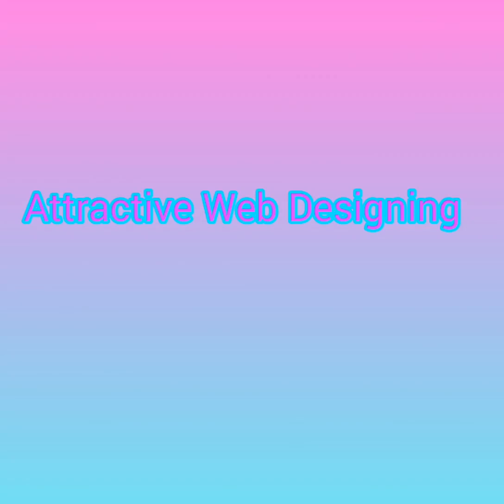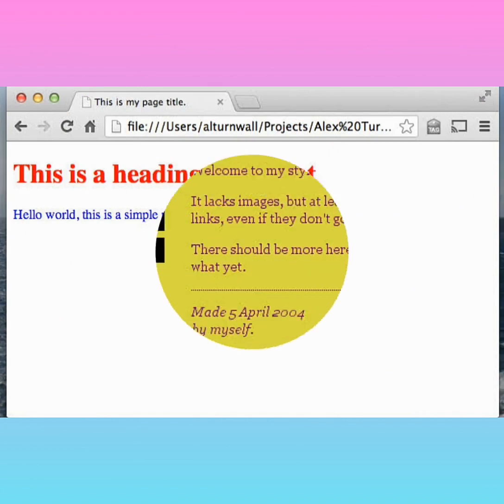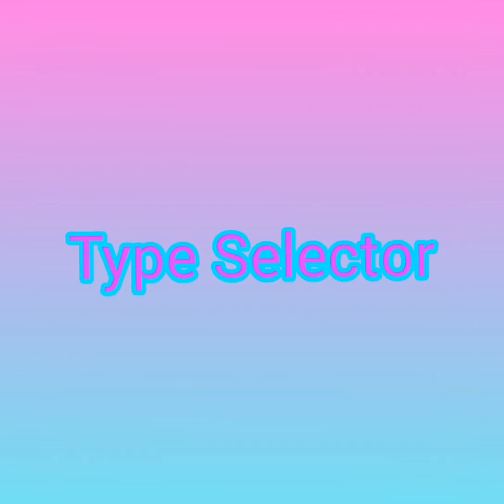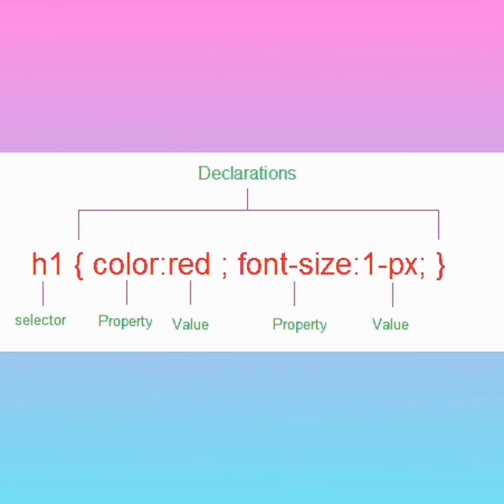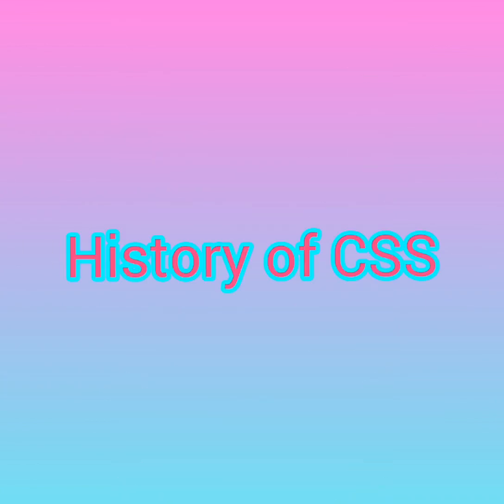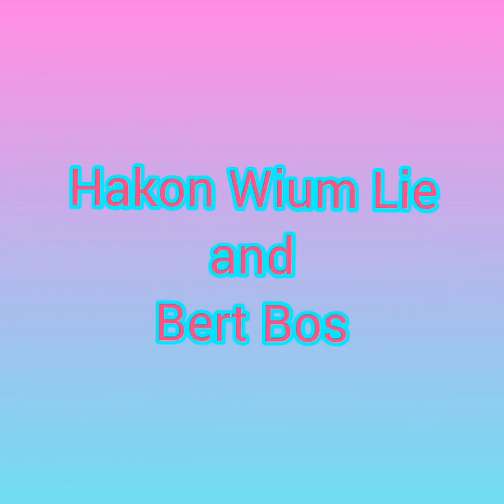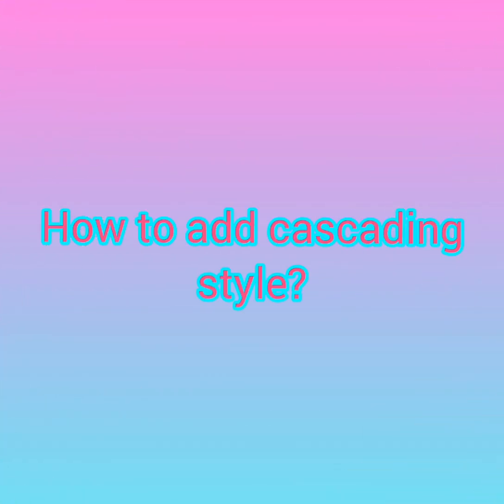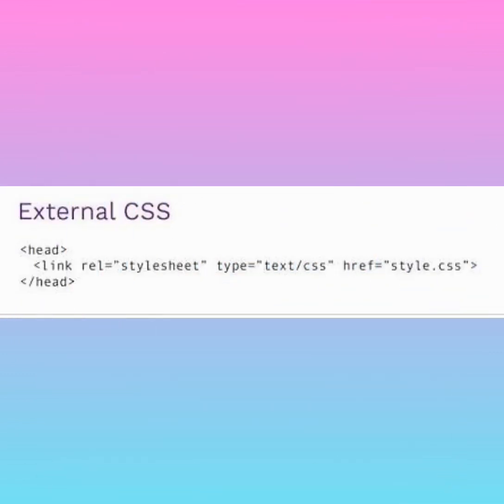HFCUPS std 10 IT Chapter 3 Part 1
Web designing